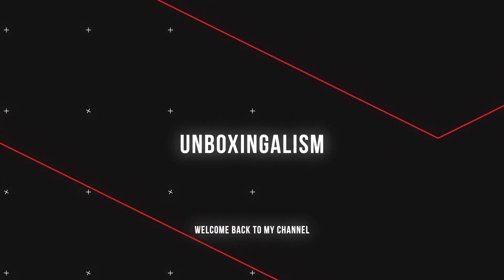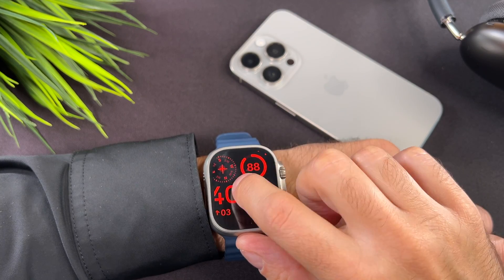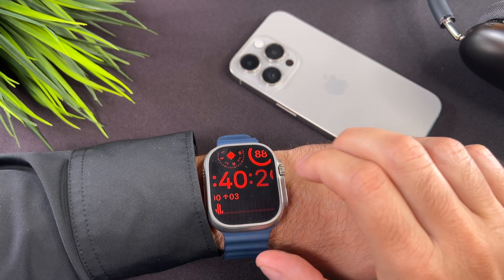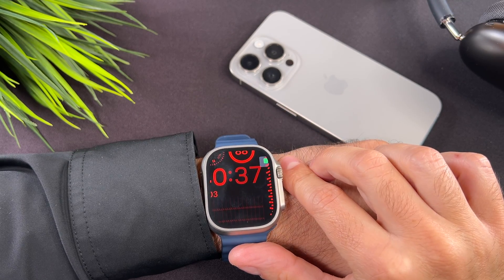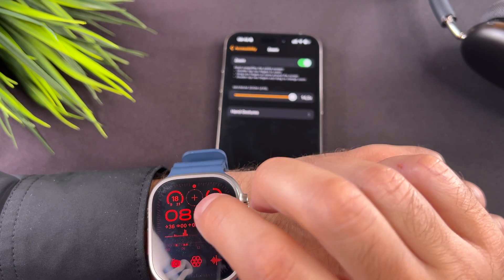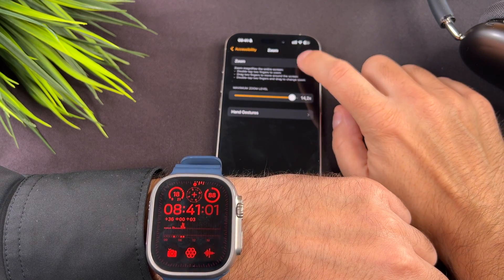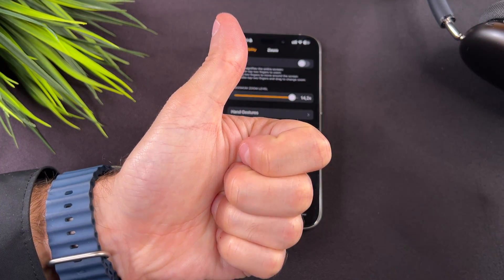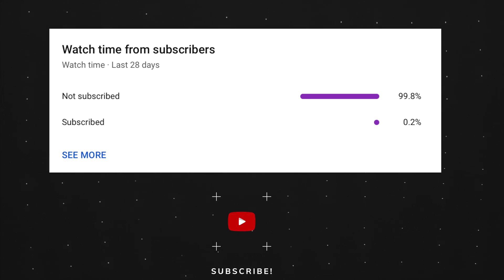Apple Watch Ultra 2 Screen Zoomed In & How To Fix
The Apple Watch Ultra 2 Screen Zoomed In & How To Fix video finally arrived to the channel!
In this video I will show you how to turn on/off zoom mode on your apple watch ultra 2.

00:00 - Intro
00:08 - How to turn on or off

This is an apple watch ultra 2 zoom mode video, I hope you will enjoy this video.